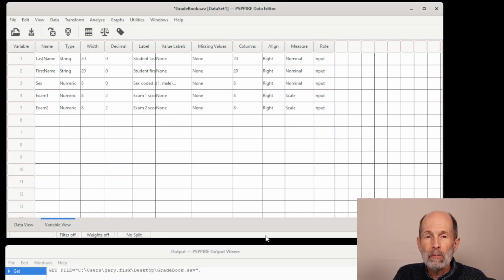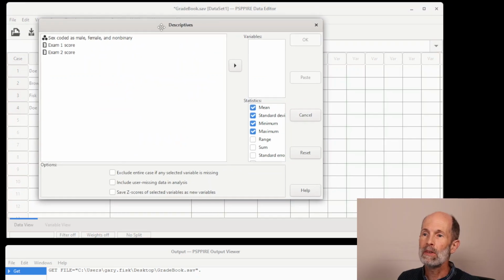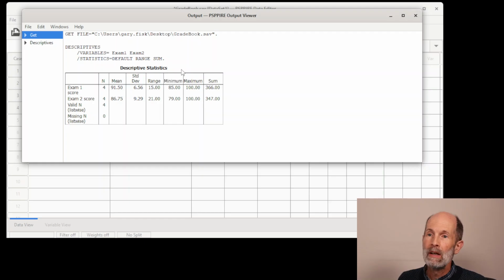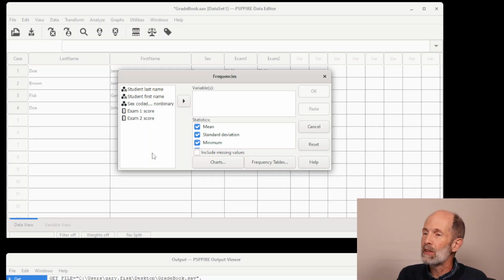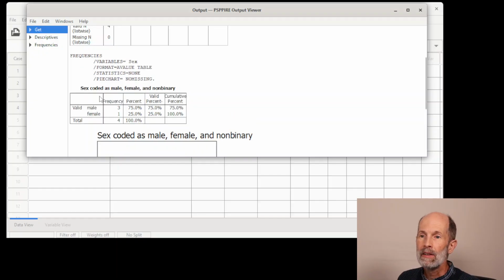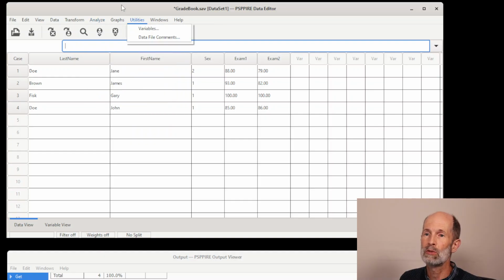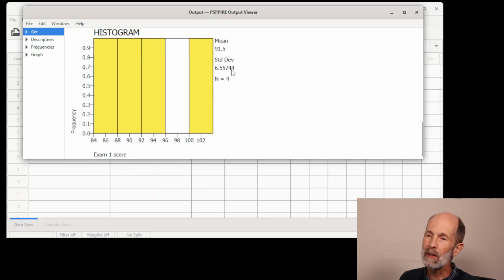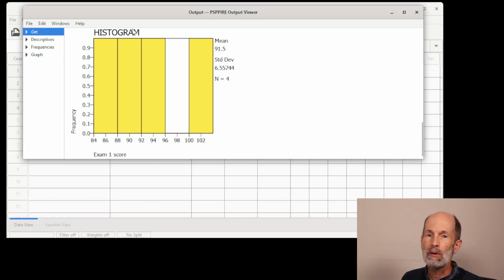PSPP software for statistics: Descriptive statistics, frequencies, and graphs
This how-to video explains the use of PSPP for calculating basic descriptive statistics. The descriptives and frequencies commands are illustrated. A graph is made. This video is part of a series about using PSPP software. PSPP is free, open-source software.